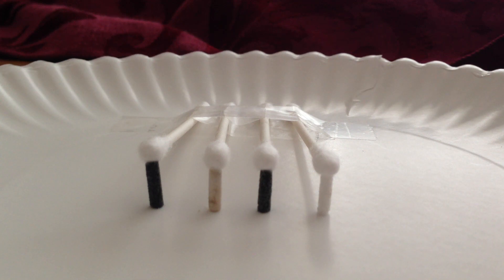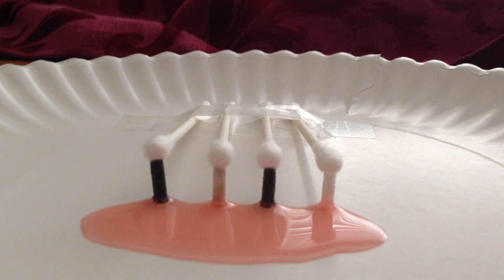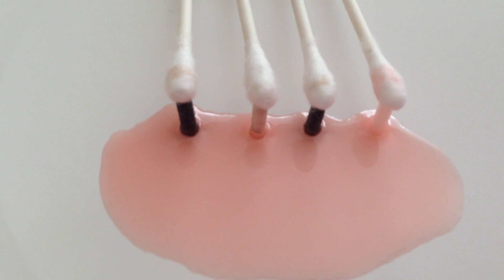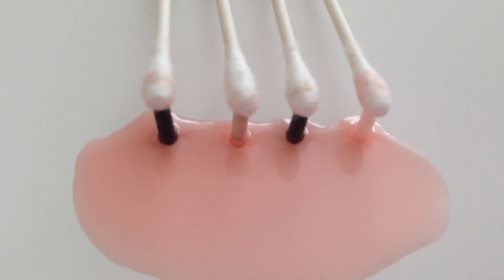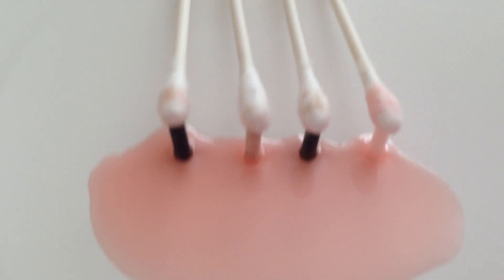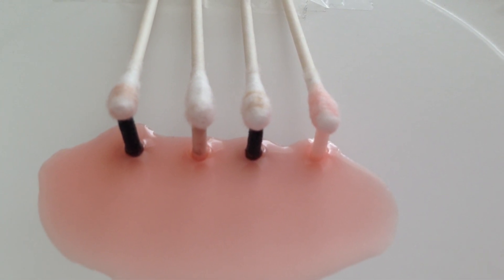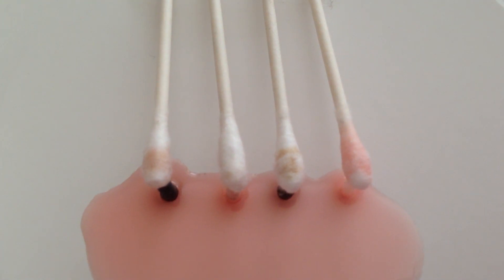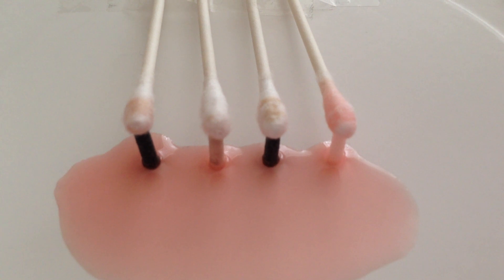4 different Porous Ceramic Wicks tested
The wicking capabilities of 4 different porous ceramic wicks. Which one has the fastest wicking properties? Watch to find out.